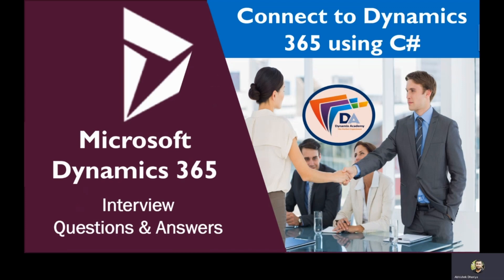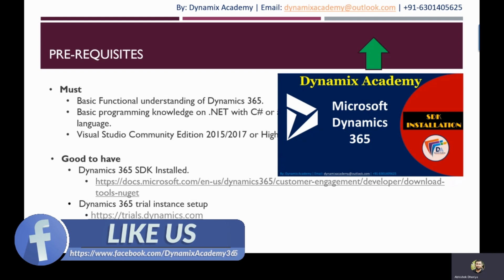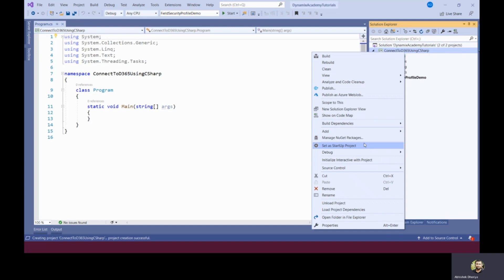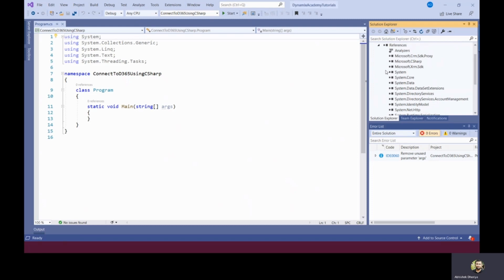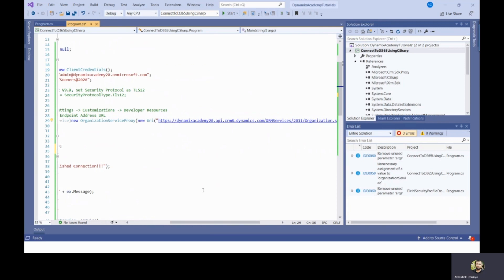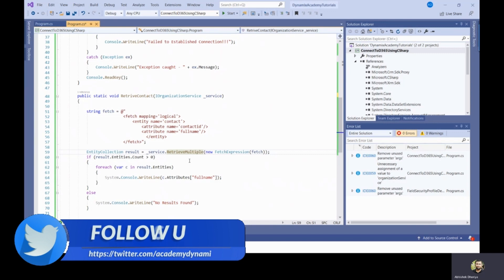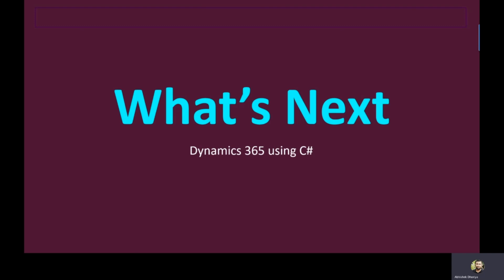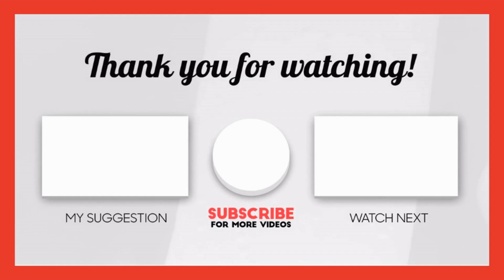How to Connect to Dynamics 365 using C# Console App ? Dynamics 365 C# Connect to CRM | Example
Video on How to connect to dynamics 365 from c#

In this video, we have explained about Console Application To Connect To Microsoft Dynamics 365 Customer Engagement (CRM) 9.X Version or how to connect to Dynamics CRM 365 online using C# example with demo code as well.
Just follow this step by step process of how to connect to dynamics 365 online using c# console application, to write c# code to connect to Dynamics 365 or CRM.

Step by Step Procedure for Developing a Console Applications for Dynamics 365

connect to dynamics crm from console app Step by Step of the process of How to connect dynamics 365 with c# Video?
1) Pre-Requisites
Must
 • Basic Functional understanding of Dynamics 365.
 • Basic programming knowledge on .NET with C# or any other Object-Oriented Programming language.
 • Visual Studio Community Edition 2015/2017 or Higher Installed.
Good to have
 • Step by Step Setup Dynamics 365 trial instance setup URL
2) Demo of How to connect to dynamics 365 using c# console
    Setting up a new Visual Studio 2017 Project with Dynamics 365 SDK References
     Step 1) Open Visual Studio 2017 and select File | New | Project
     Step 2) Click on Visual C# and select Console App (.Net Framework)
     Step 3) Enter a project name within the Name field and click Ok

 The next step is to add the Dynamics 365 SDK references to the project, and this is quite easy now it’s managed via NuGet.
 Step 4) Select Tools | NuGet Package Manager | Manage NuGet Packages for Solution
 Step 5) This screen defaults to showing the installed packages, click Browse
 Step 6) In the Search textbox type: Dynamics 365 XRMTooling and select Microsoft.CrmSdk.XrmTooling.CoreAssembly
 Step 7) Select the Project in the right-hand side window and click Install
 Step 8) If prompted by a “Preview Changes” dialog box, click Ok
 Step 9) Click I Accept when prompted by the License Acceptance dialog
 Step 10) We need to add one more package, search for Microsoft.CrmSdk.CoreAssemblies under the browse tab and follow the same process to add it to the project too.

   Writing the Code to connect to dynamics 365 using c# Example
 Step 15) And you’re done. Click the Start button to run the program and if the connection details are correct you should see “Connection Successful!”: